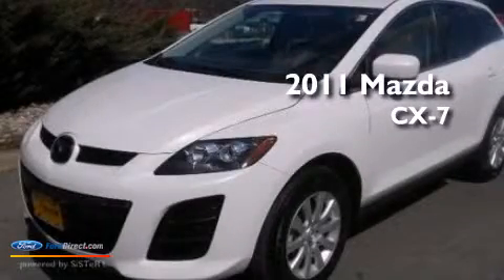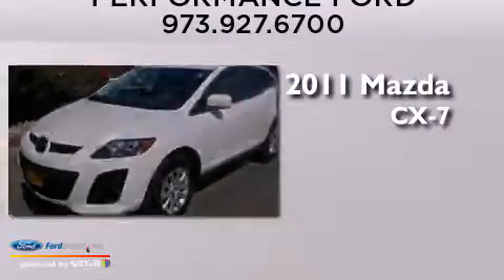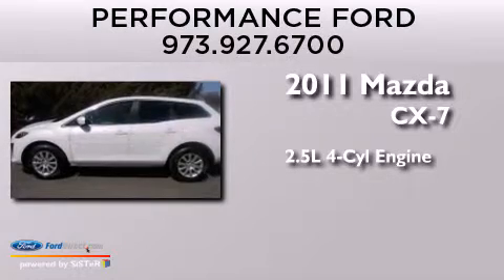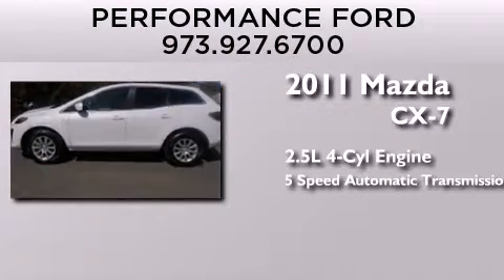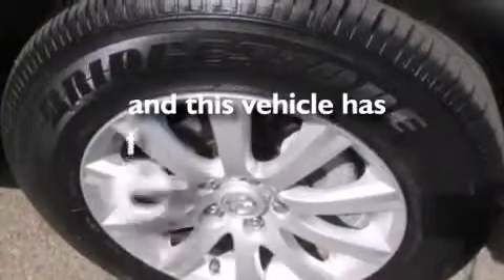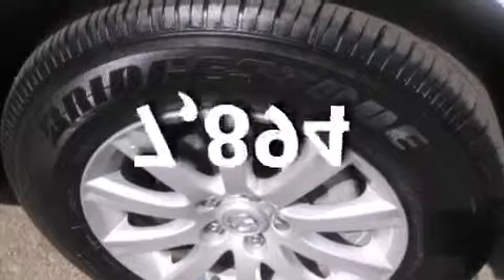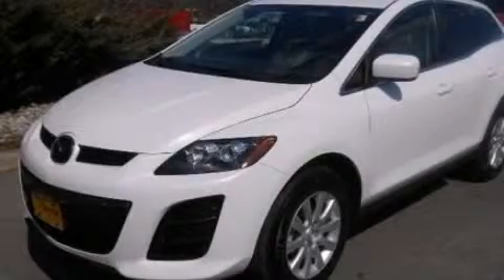Used 2011 MAZDA CX-7 Randolph NJ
We have been honored to serve the Randolph NJ area , we promise that your experience at our dealership will exceed your expectations ! Year : 2011 Make : MAZDA Model : CX-7 Engine : 2.5L I4 16V MPFI DOHC Trans . : 5-SPEED AUTOMATIC Exterior : CRYSTAL WHITE PEARL MICA Miles : 7,894 Interior : SAND Stock : M16369 Performance Ford Route 10 West Randolph , NJ 7869